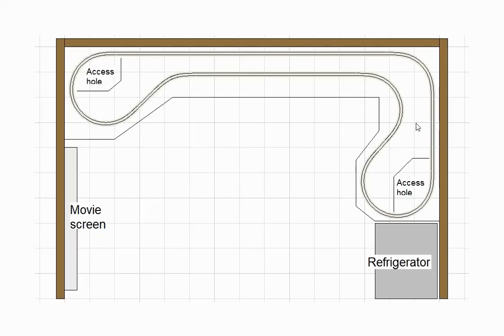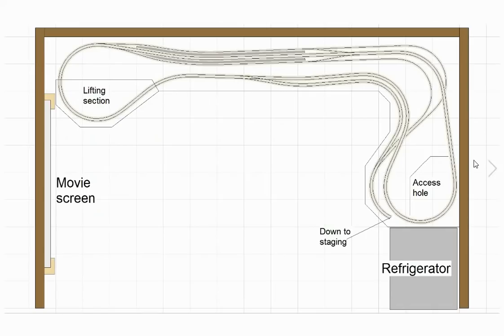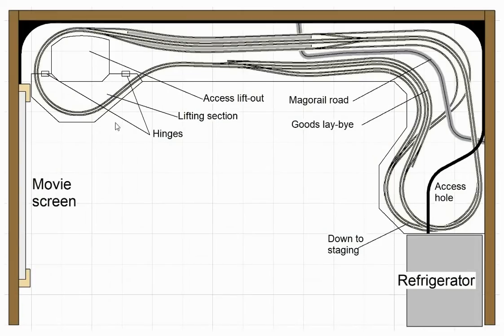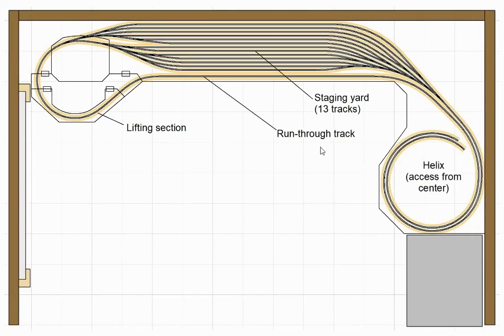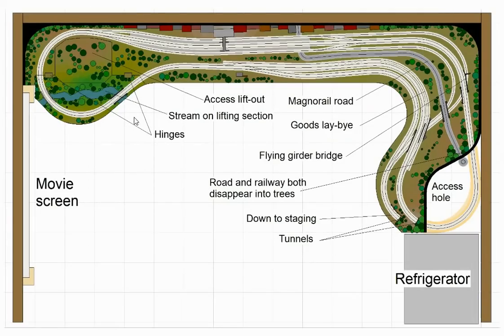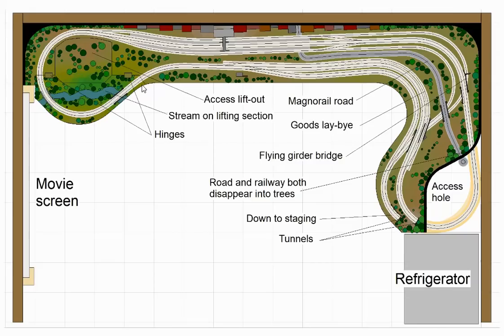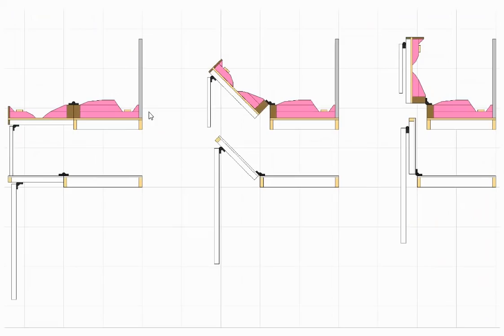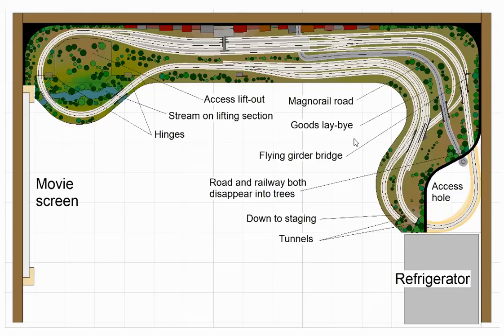Designed just to watch the trains run in N-scale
For this layout design, the client didn't care for a lot of intricate switching operations.  He just wanted to watch a variety of long trains running through open countryside.  That calls for a different kind of layout to those I normally design.